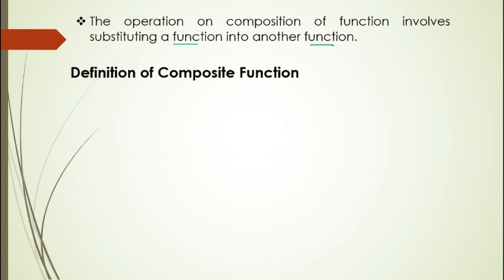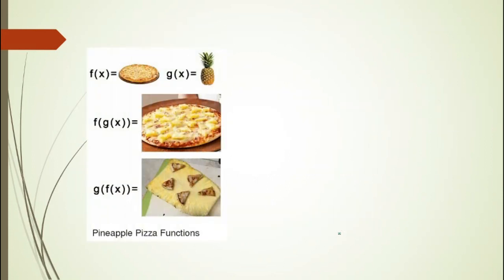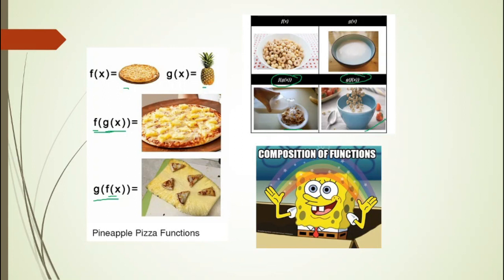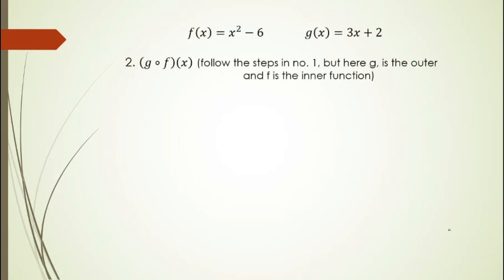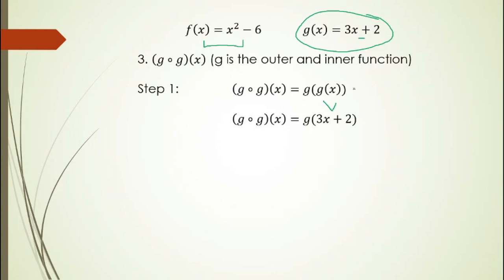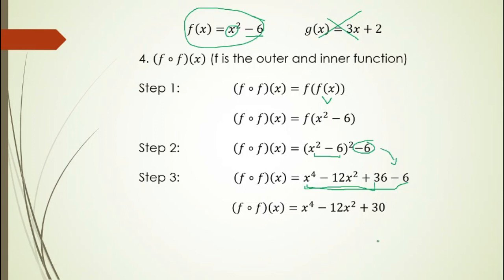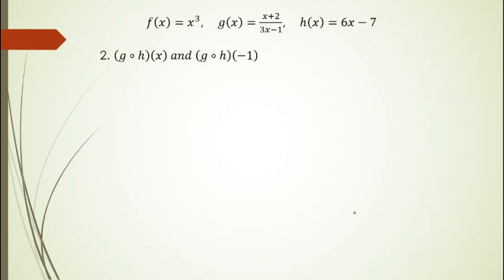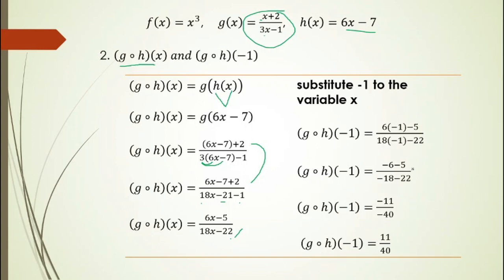GENERAL MATHEMATICS - Composition of Functions